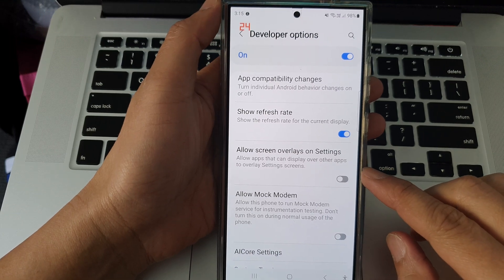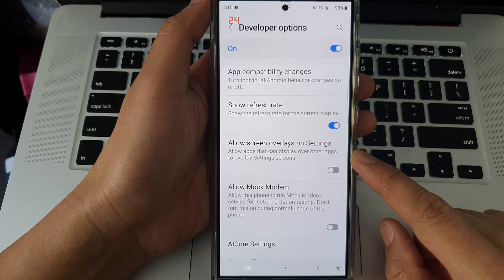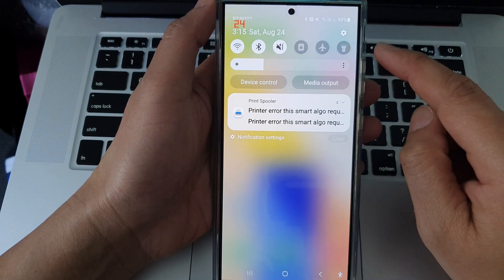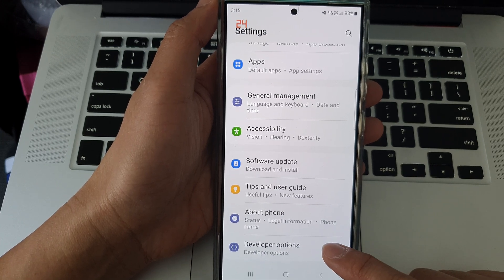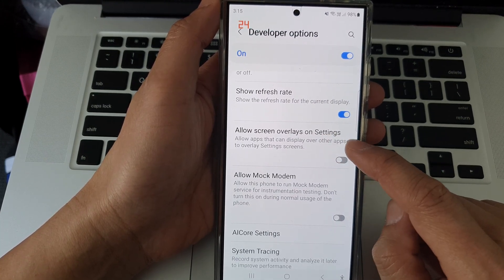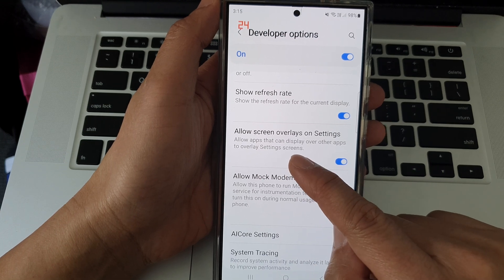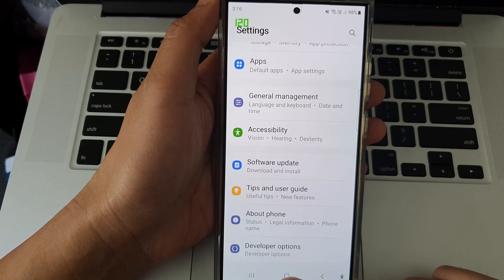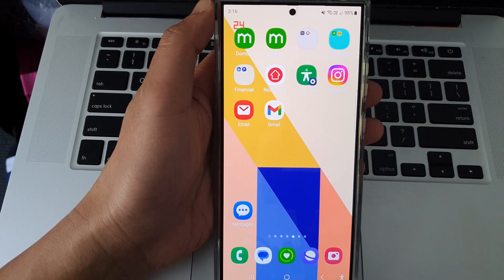📱Galaxy S24/S24+/Ultra: How to Enable/Disable Allow Screen Overlays On Settings ⚙️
In this video, I will show you how to enable or disable Allow Screen Overlays on Settings on the Galaxy S24/S24+/S24 Ultra. This tutorial walks you through the process step-by-step, ensuring you understand how screen overlays work and when to adjust them.